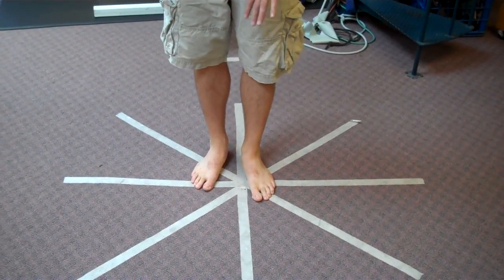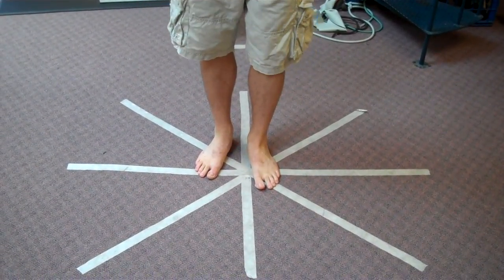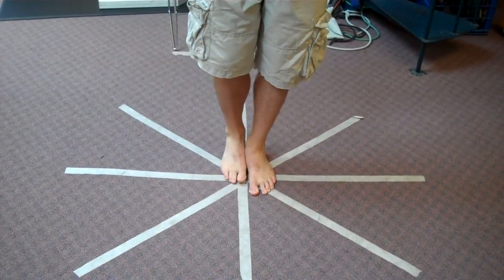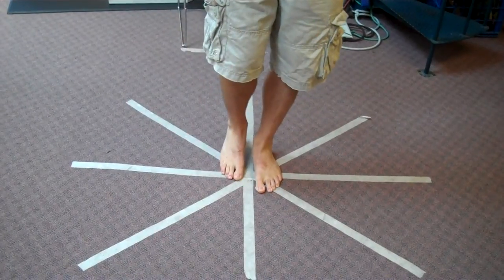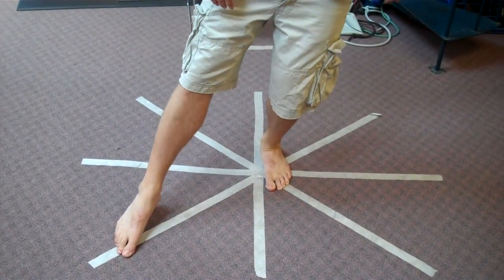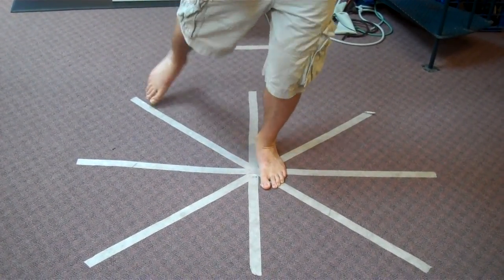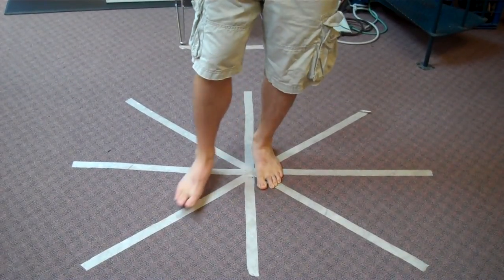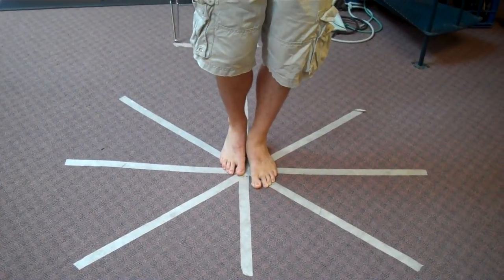physical therapy guru- clocks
clocks are used to create better single leg strength and balance